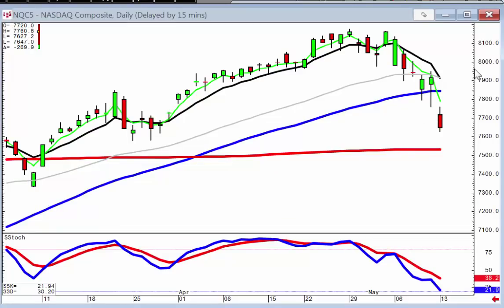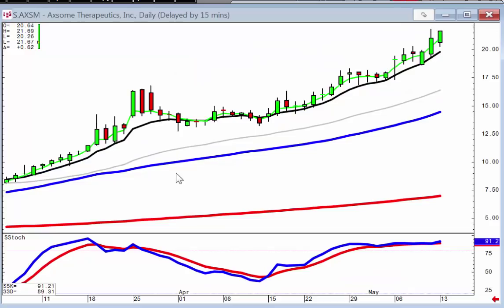candlestick forum market direction May 13, 2019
The downtrend, although having a lot of whipsaw action based upon the announcements coming out of Washington, with easily analyzed by the final confirming indicator, the T line.